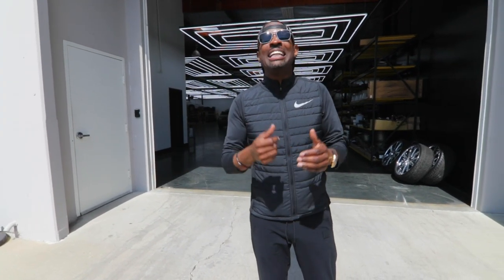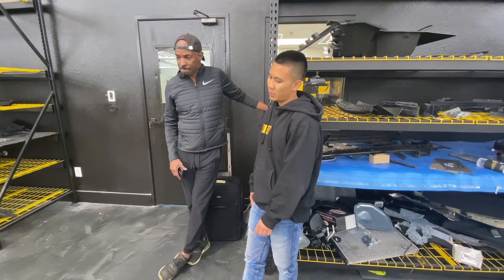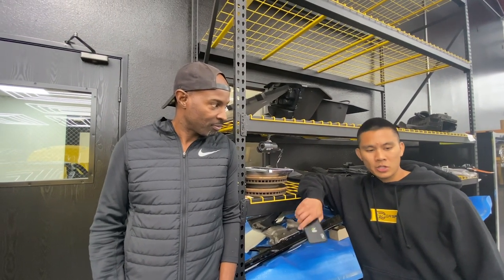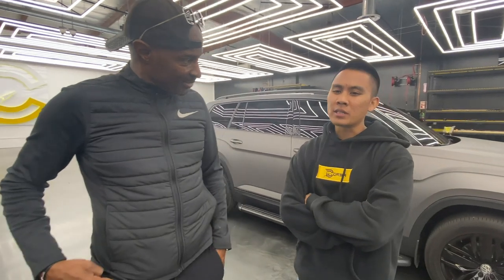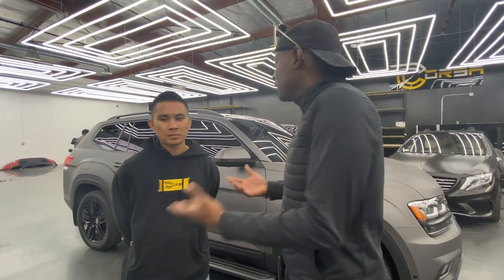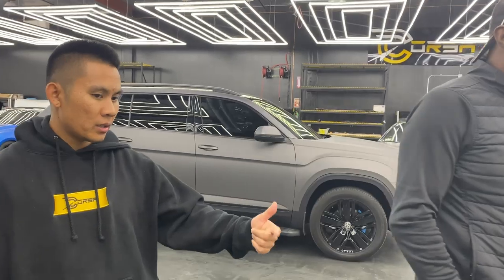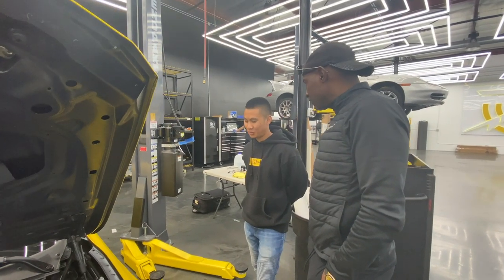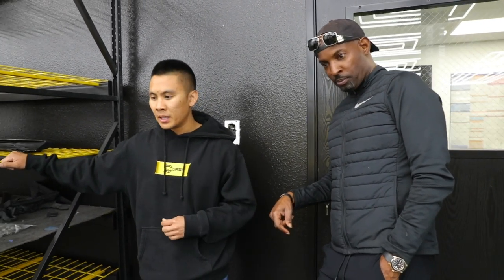Building the fastest BMW M2 Competition ever made!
I'm building a $100,000 BMW M2 Competition Track Car. I already love the M2 Competition So why not make it into the best track car ever made! I linked up with my boy matt from Corsa Motorsport and he helped me figure out everything I would need to build the perfect track car!

FOLLOW MATT